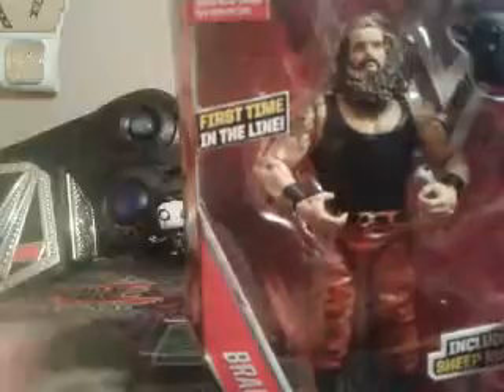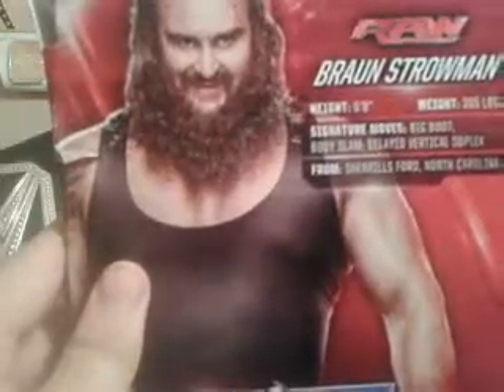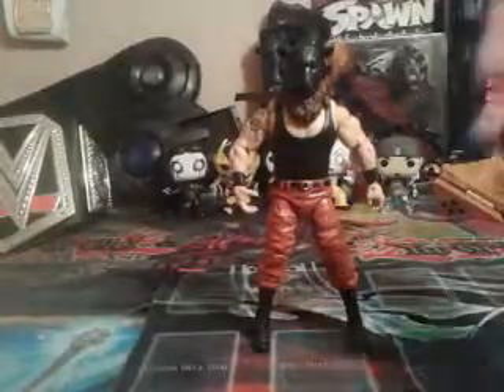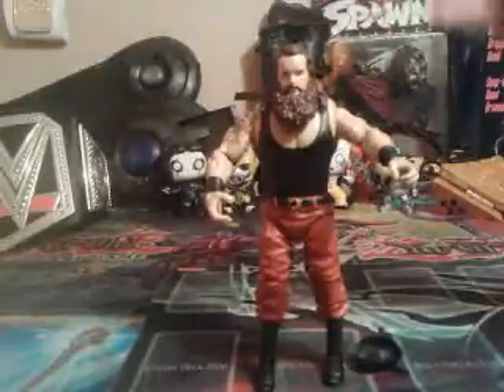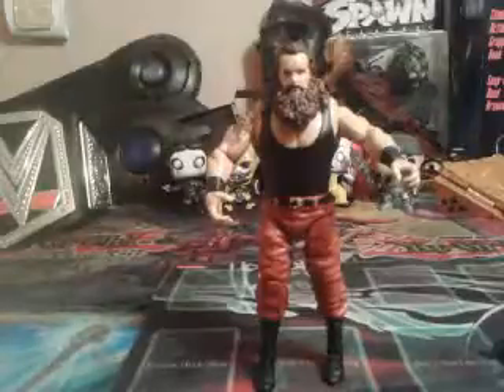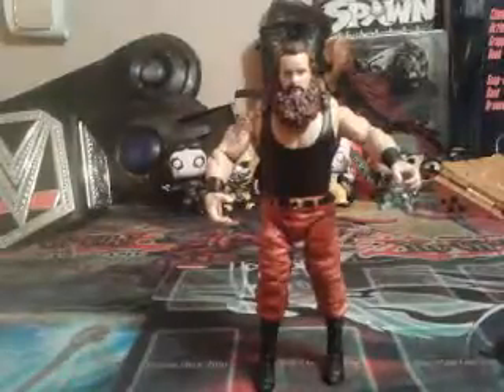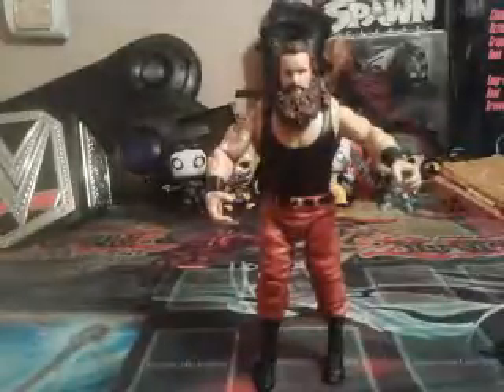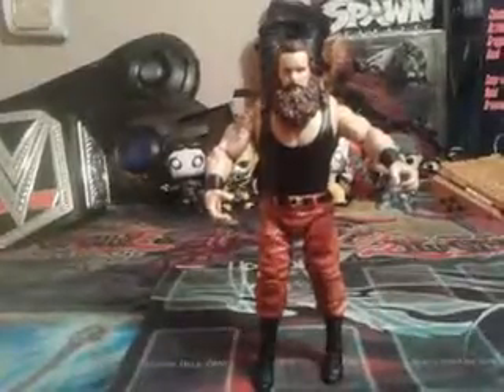New figure U&R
What's up everybody Agent of chaos here! And today I will be doing a new Figure U&R. So that's all for today and until next time Agent of chaos signing out!